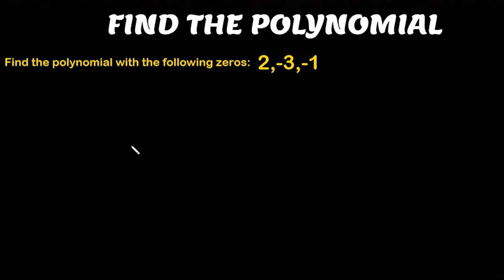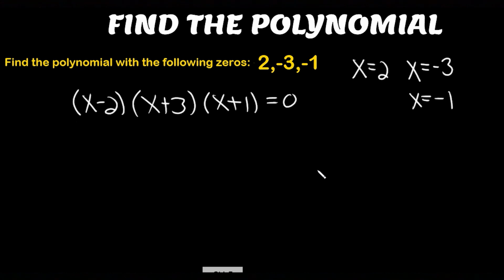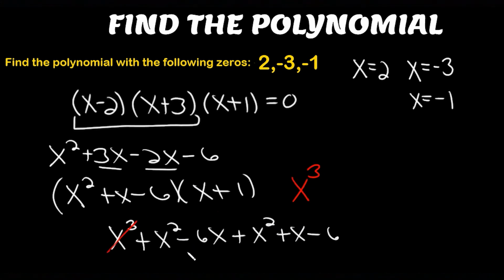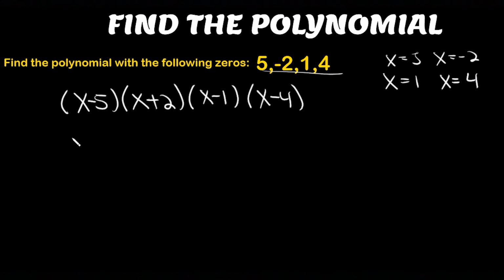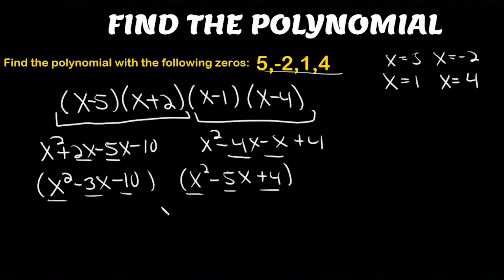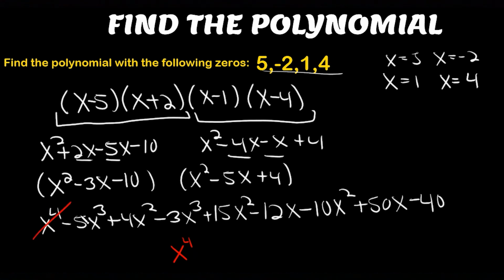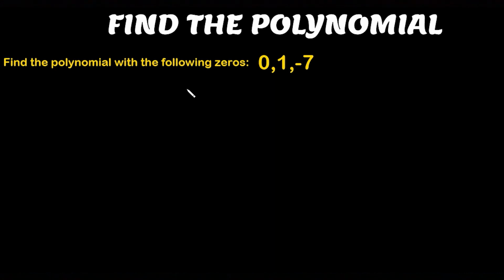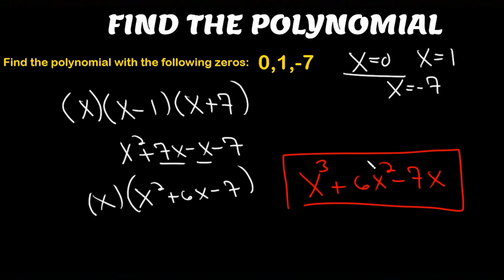Find The Polynomial With The Real Zeros - Explanation With Examples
how to find the polynomial that has real zeros.